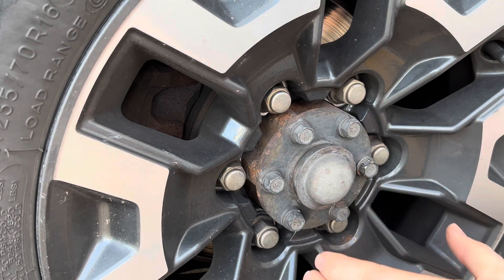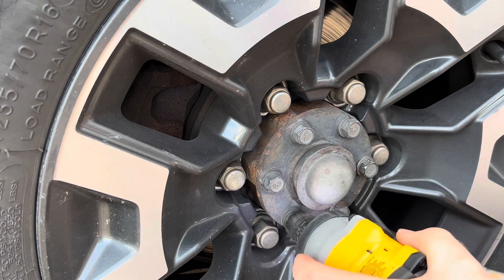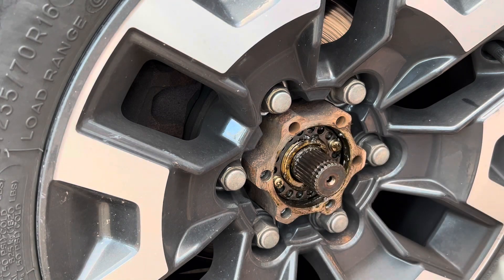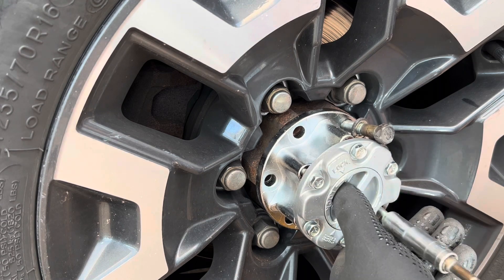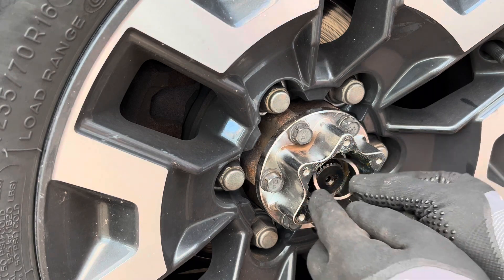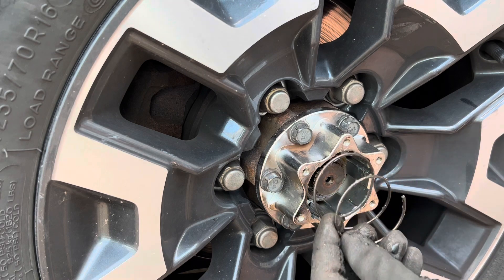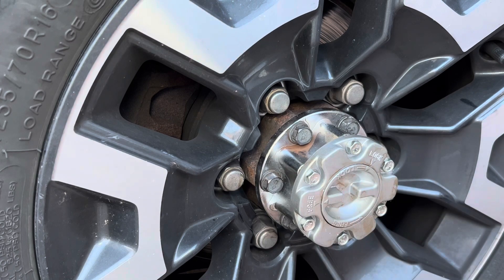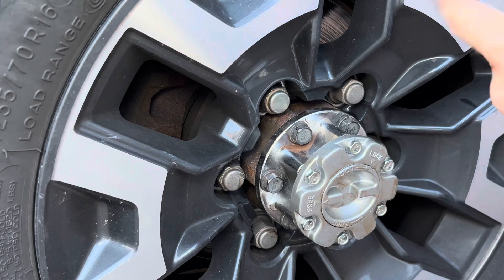Delica L400 Manual Hub Upgrade (Aisin FHM-002) — Install & Tips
Delica L400 manual hub upgrade using Aisin FHM-002 selectable hubs on a 1997 Mitsubishi Delica L400 (4M40 2.8 diesel). This walkthrough covers removal, fitment, and function checks — plus why manual hubs are a smart upgrade (less driveline drag, potential mpg gain, and reduced wear when unlocked).

What’s covered
- Prep & safety (chock, jack stands; wheel-off optional)
- Remove OEM drive flange: snap ring, cone washers, flange bolts
- Clean/inspect splines & gasket surface
- Light grease, install Aisin FHM-002 base, star-pattern torque (to service-manual spec)
- Dial cap orientation (FREE/LOCK), cap screws, threadlocker
- Function check in 2H/4H with hubs FREE/LOCK on stands
- Post-install re-torque after first drive

Why manual hubs
- Reduce front axle/diff rotation in 2H → less wear & potential fuel savings
- Quieter cruising; can improve steering feel in some setups
- Lock hubs before dirt/snow/water so 4WD is instant at the lever

Notes
- Verify spline/count & vehicle compatibility before ordering (Delica L400/Pajero/Montero applications vary).
- Use medium threadlocker and torque to factory spec.
- Don’t run 4H with hubs left FREE unless you understand the limitations (front axle won’t be driven).

Chapters (edit to match)
0:00 Intro & parts overview (Aisin FHM-002)
0:35 Tools & prep
1:10 OEM flange removal (snap ring, cone washers)
2:40 Clean surfaces & spline check
3:15 Aisin base install & torque pattern
4:10 Dial cap orientation & fasteners
5:00 Function test (2H/4H, FREE vs LOCK)
5:50 Road notes & re-torque